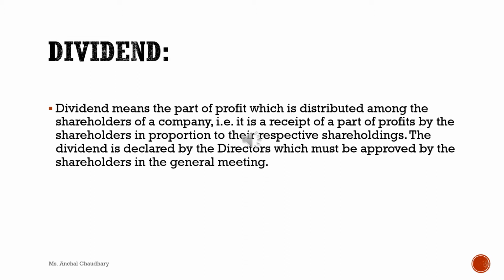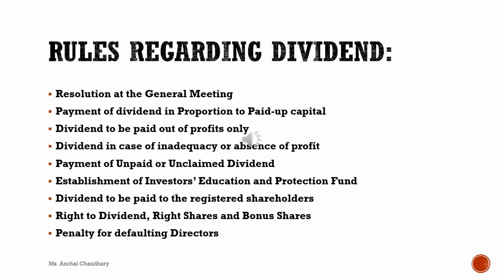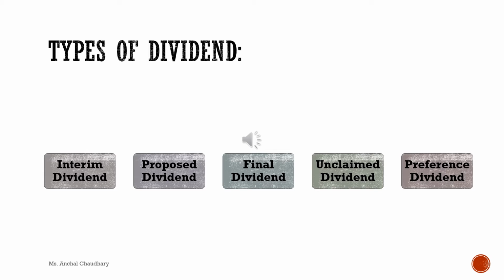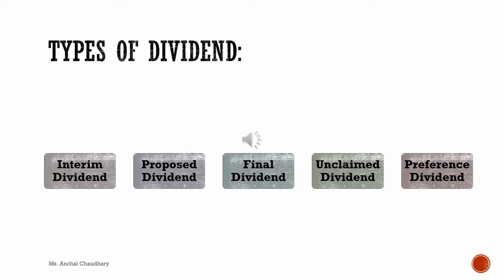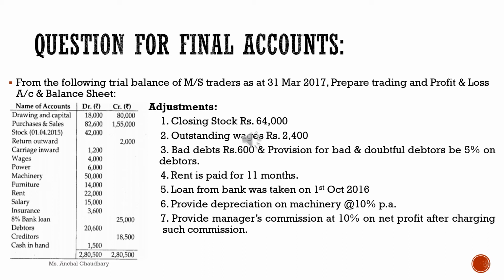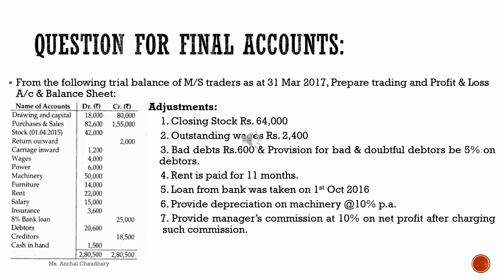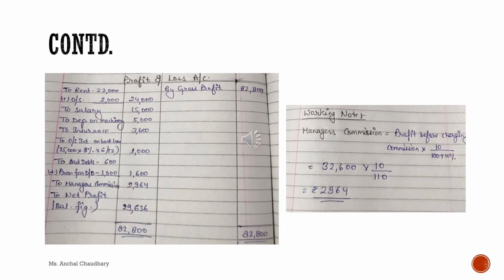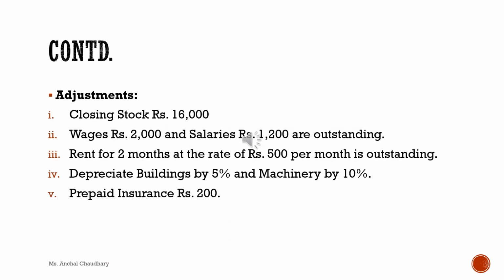SAITM BBA Sem 2 CA Unit 3 Lecture No 2